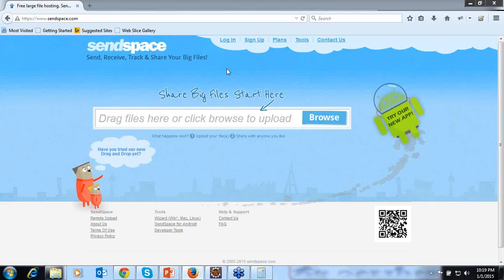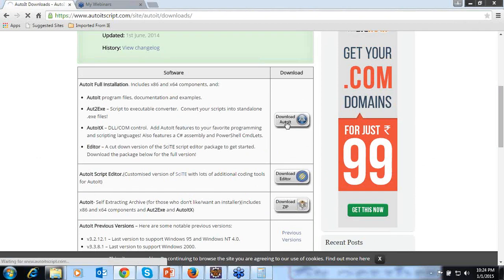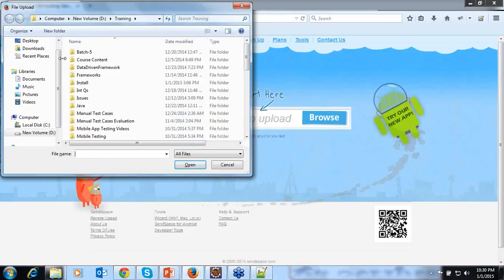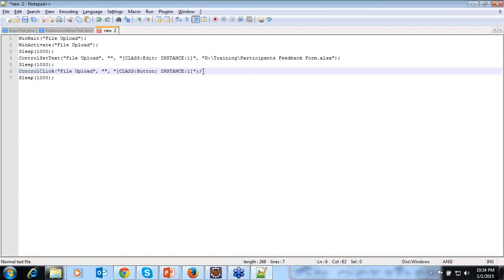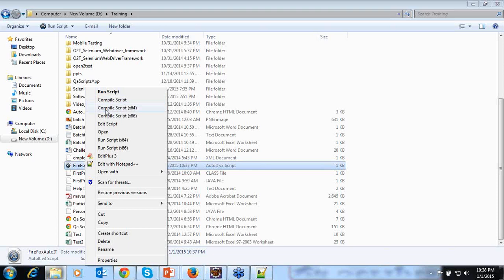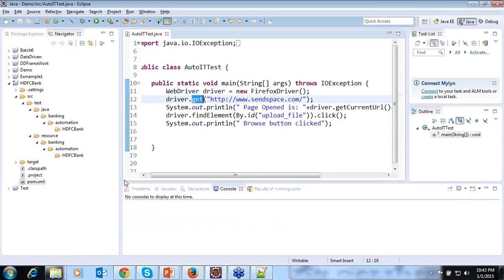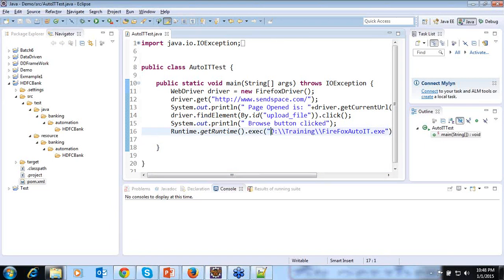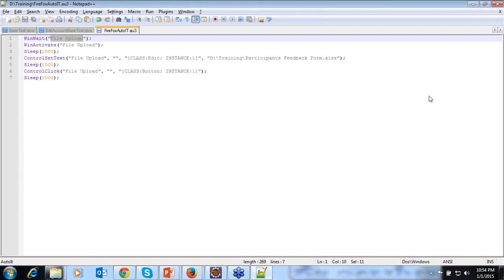Selenium Topic-7: Working with Auto IT Tool and windows objects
Hi Friends, We are online training provider of automated testing tools using unique concept LCPV - "Learn by Classes, Practice by Videos". By this concept you will get 100% hands on experience in your convenient time and location.

This video explains what is Auto IT tool, How to install, and how to use to enter file path in File Upload window.

- Qa Scripts